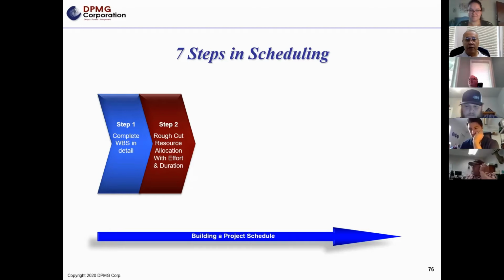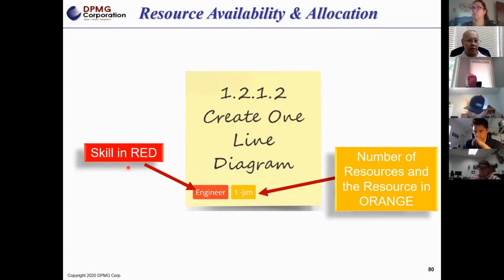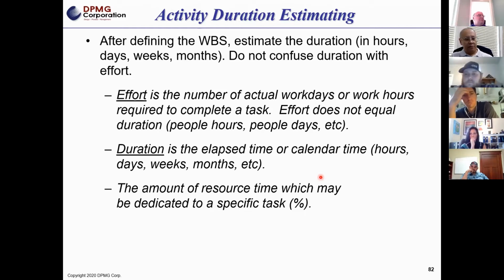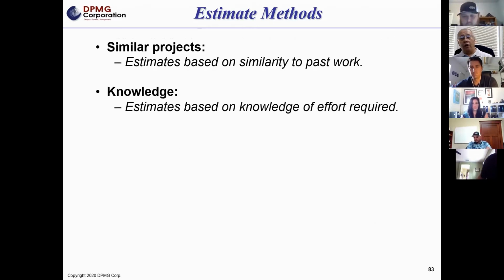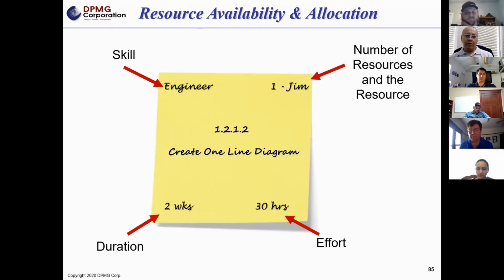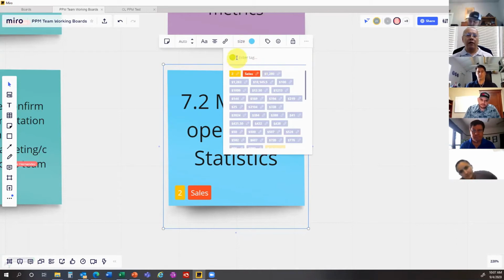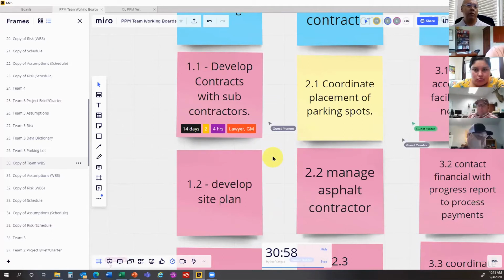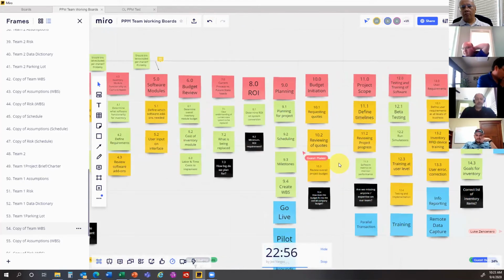Practical Project Management Session 4 Pt 2 Resources Effort Duration